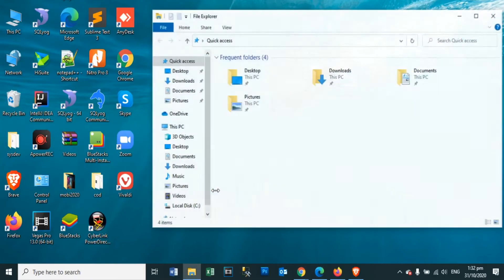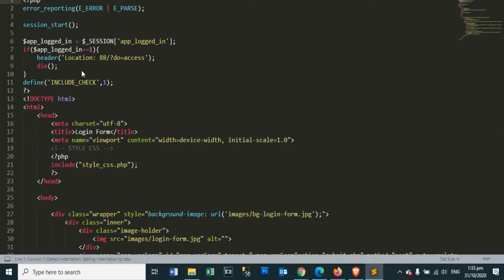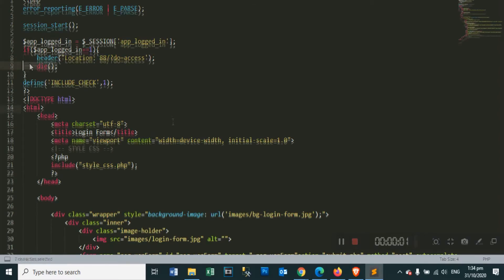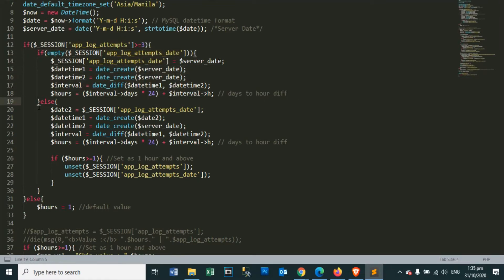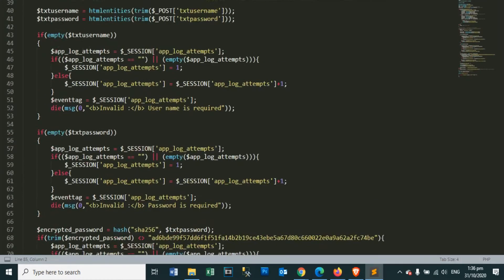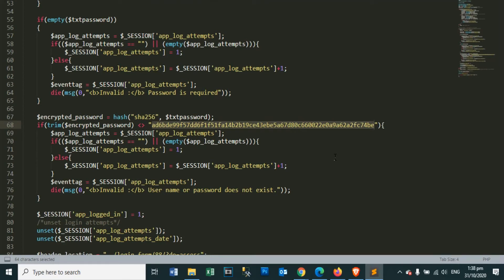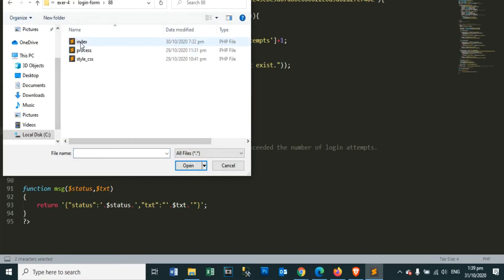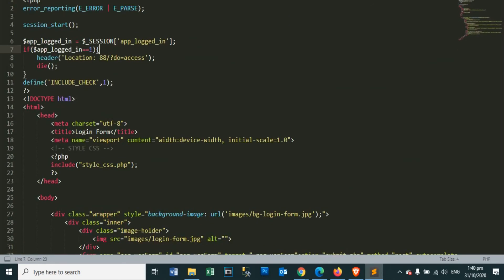TO AVOID BRUTE FORCE AND DICTIONARY ATTACKS IN YOUR LOG IN PAGE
Hi everyone.. my name is Jai and I made a login page to avoid brute force and dictionary attacks to our login page.

Programming is life.

What's a Brute Force Attack?
- A brute force attack uses trial-and-error to guess login info, encryption keys,  or find a hidden web page. Hackers work through all possible combinations hoping to guess correctly.

These attacks are done by "brute force" meaning they use excessive forceful attempt to try and "force" their way into your  private account(s).

This is an old attack method,  but it's still effective and popular with hackers. Because depending on the length and complexity of the password, cracking it can take anywhere from a few seconds to many years.